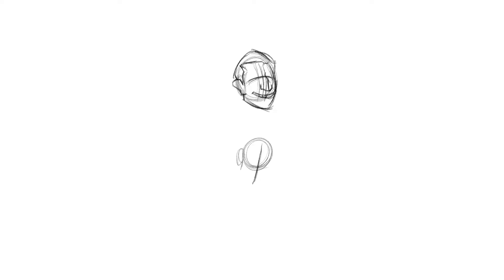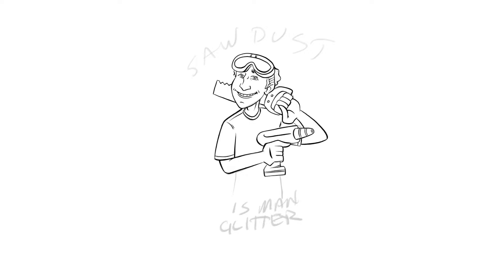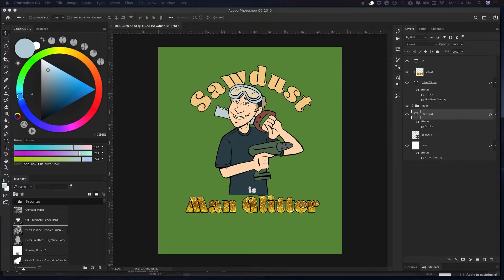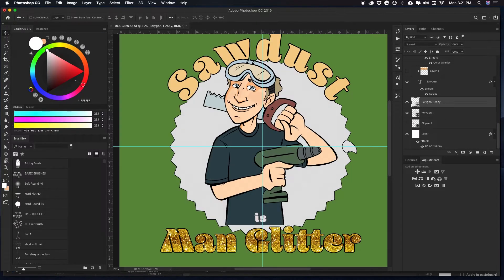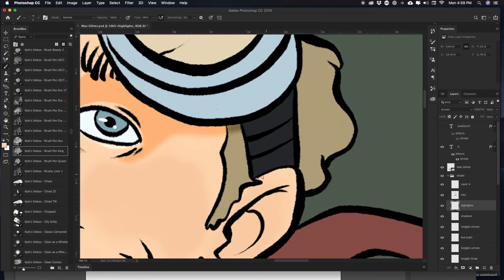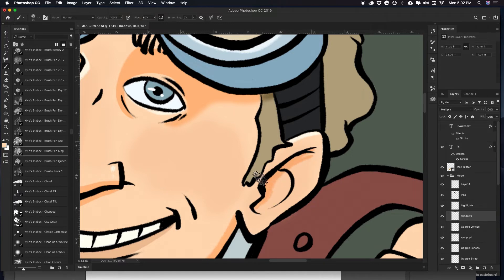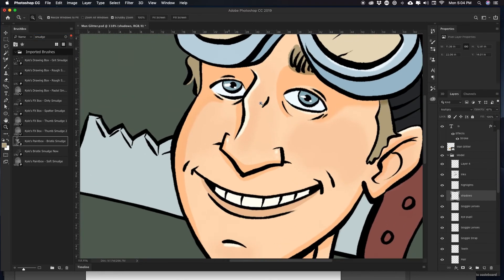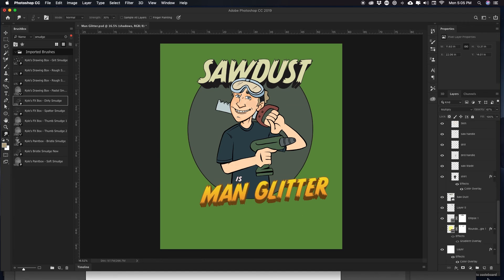Using Adobe Fresco and Photoshop to design a t-shirt.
I've been asked a few times to talk about how I use layers in different apps.  In this video we're doing rough sketches and base colors in Adobe Fresco.  We are then going to flip over to Photoshop to add some depth and dimension to the drawing.  Wrap up the wholet his by adding some text and we wrap it all up by posting the shirt to Threadless.